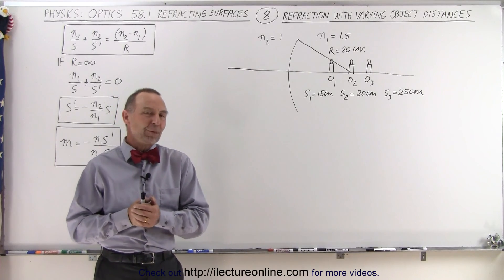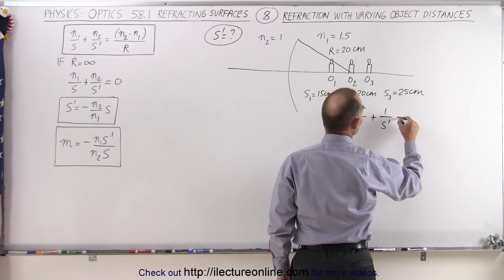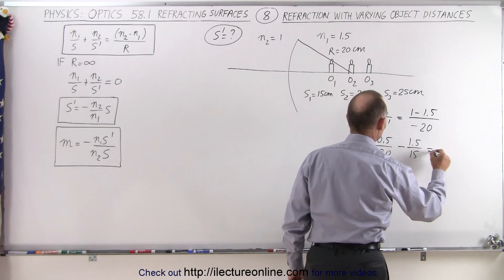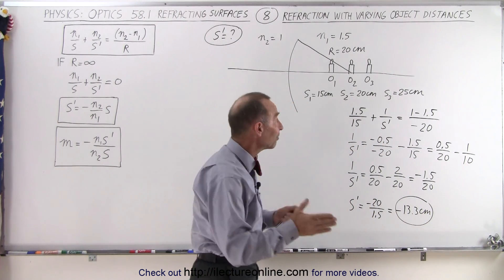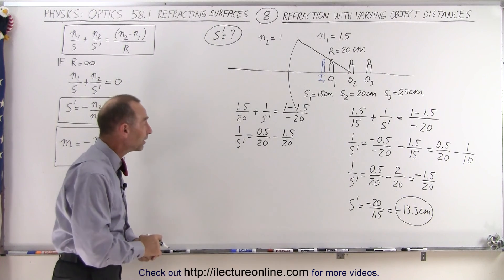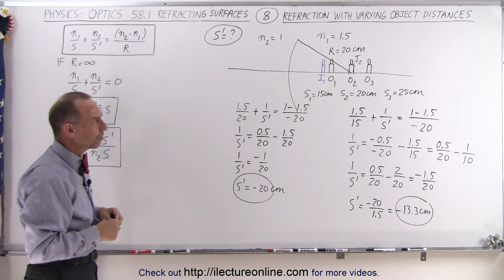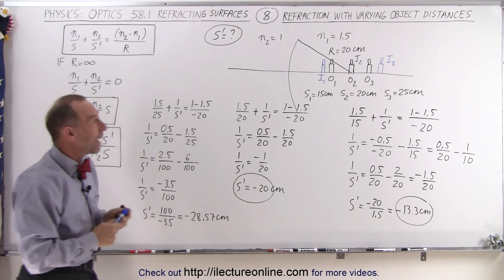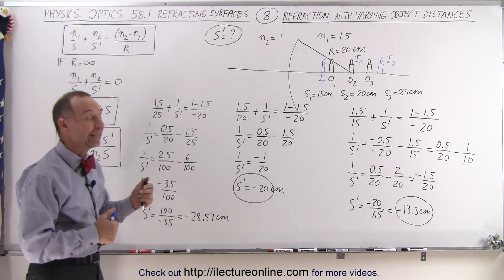Physics: Optics Ch 58.1 Refracting Surfaces (8 of 22) Refraction with Varying Object Distances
In this video I will find the locations of the images s1'=?, s2'=?, and s3'=? of 3 objects O1, O2, and O3 (on the concave side of the boundary, or negative radius of curvature) at distances of s1=15cm, s2=20cm, and s3=25cm, respectively.